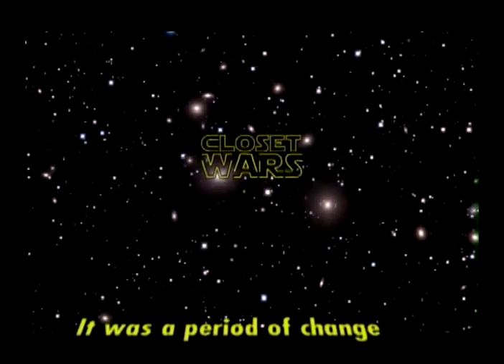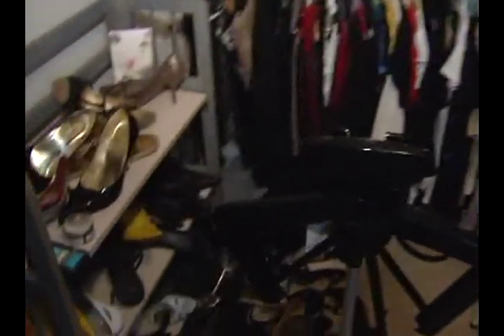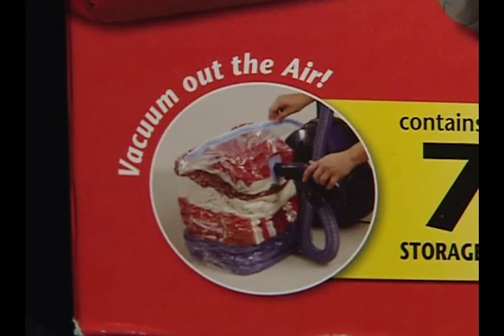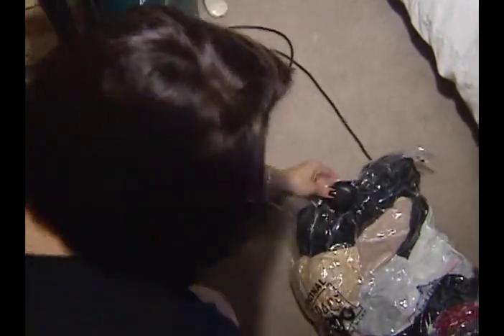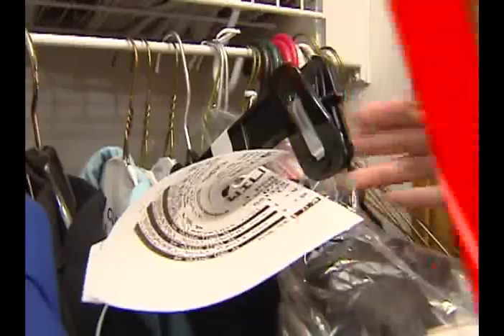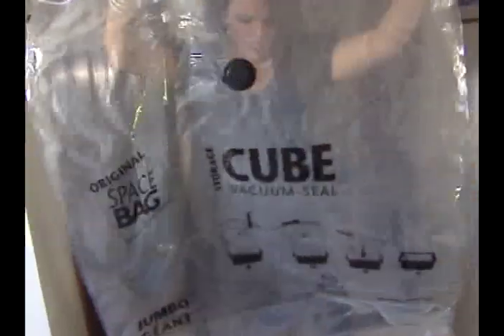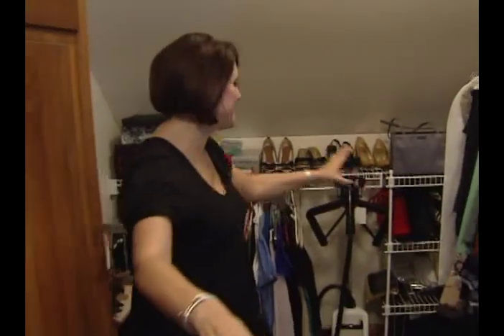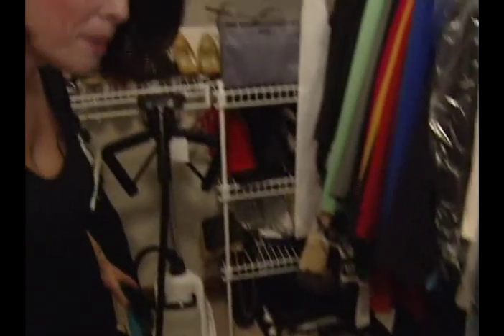Will It Work? Space Bags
Michelle Mortensen tests space bags